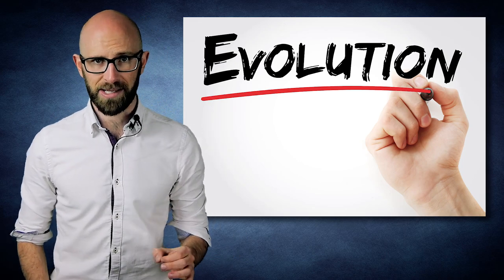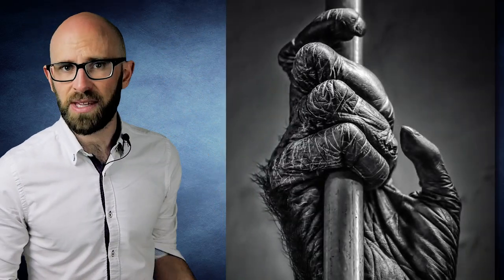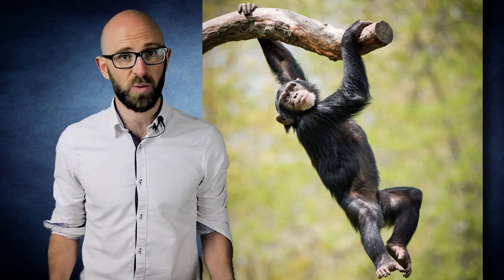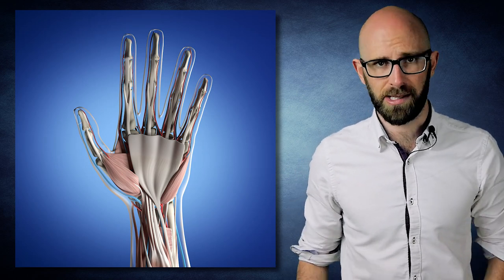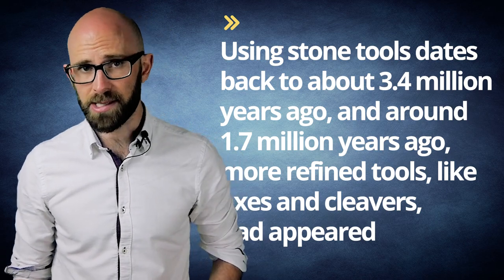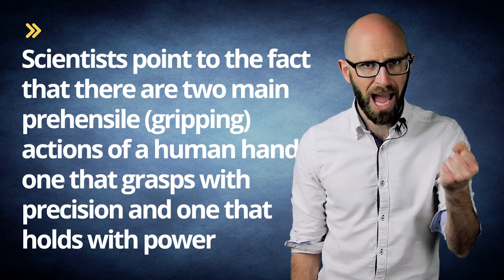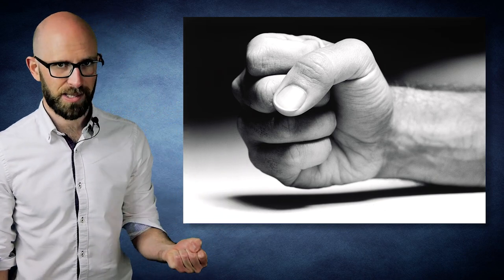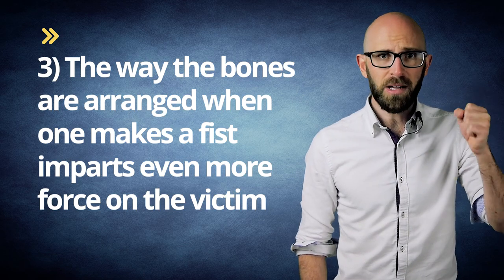Why aren't Human Fingers All the Same Length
In this video:

The human hand is remarkably different from that of other primates, with shorter fingers, a smaller palm and a significantly stronger thumb; of course, the most notable feature of our hands is the ability of the thumb to perfectly and comfortably oppose (come into square contact at the tips) each finger of the same hand. While we can’t know with 100% certainty all the factors that led to the evolution of our hands, it would seem it all revolves around this perfect opposability, and the various advantages that provides in certain scenarios, that has dictated the length of each finger.

Sources:

SOURCES LINKS GO HERE (vi)

Image Credit:

IMAGE CREDIT LINKS GO HERE (vii)